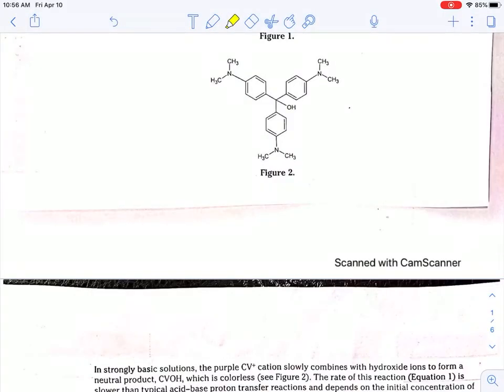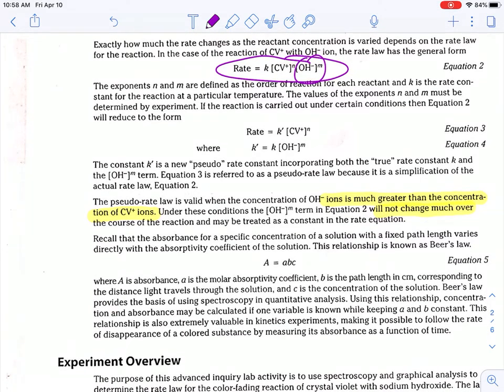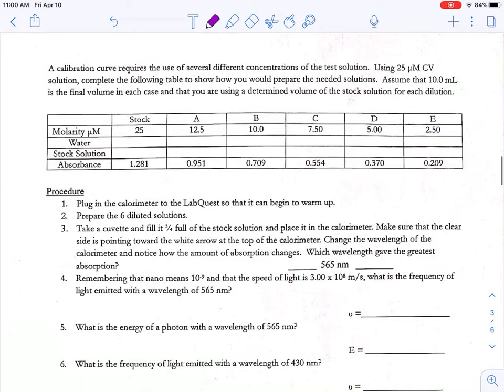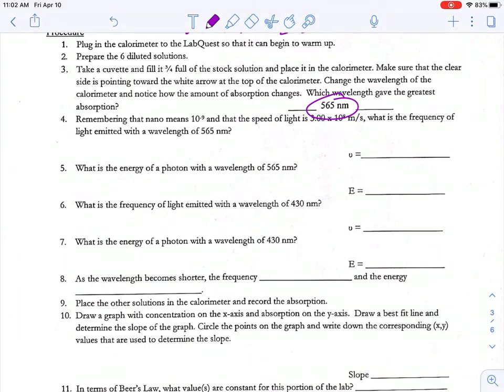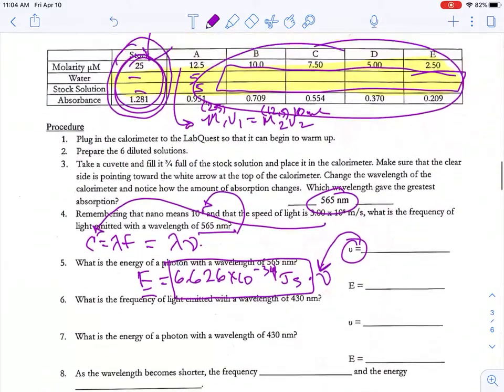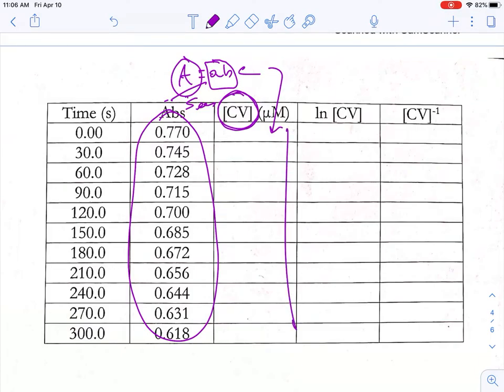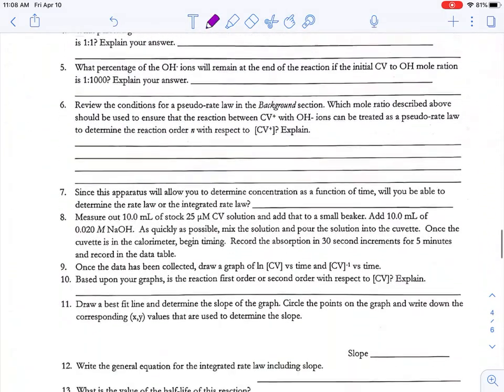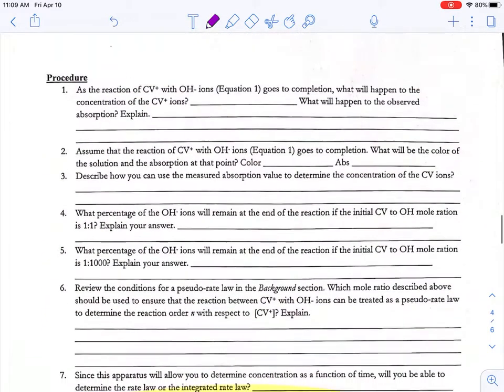Explanation of CV lab